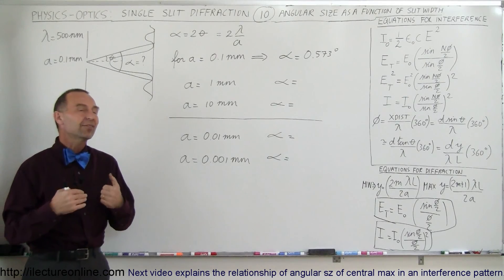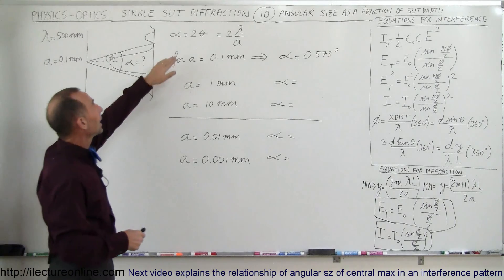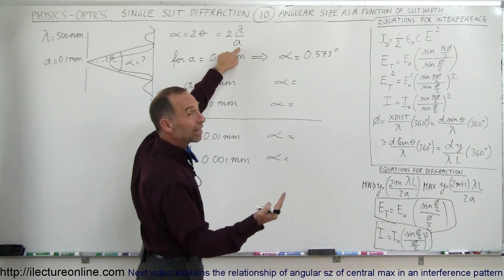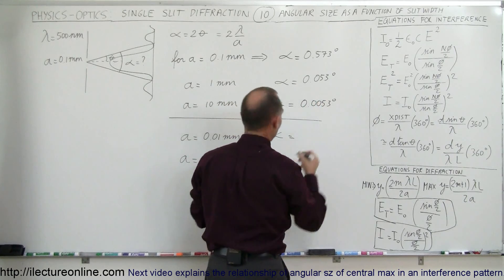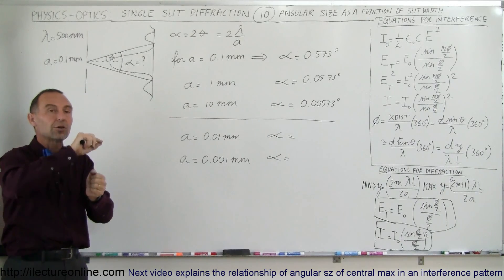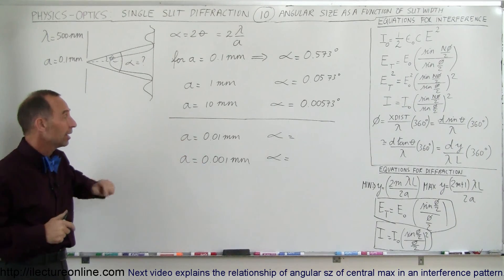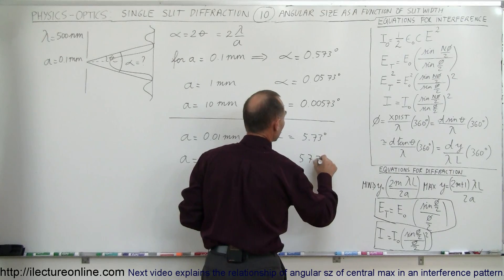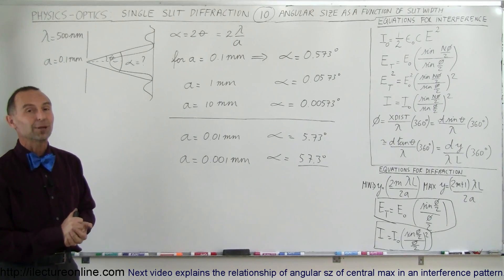Physics - Optics: Single Slit Diffraction (10 of 15) Angular Size as a Function of Slit Width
In this video I will explain numerically why the angular size is dependent on the slit width and wavelength.